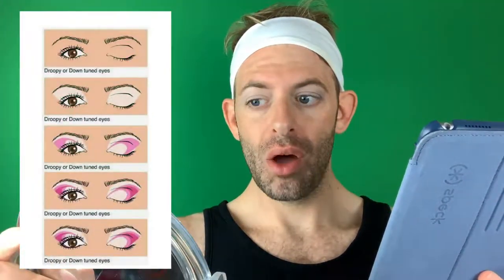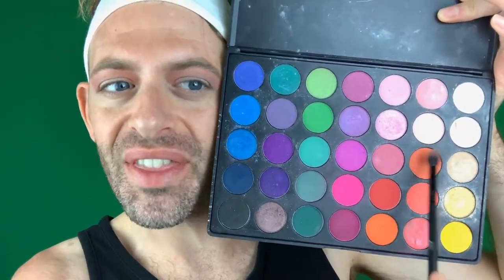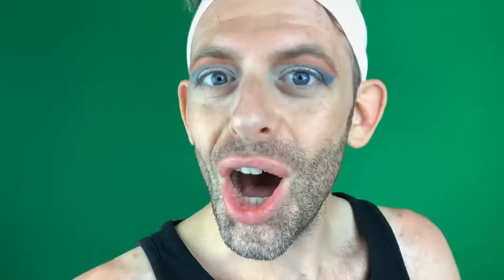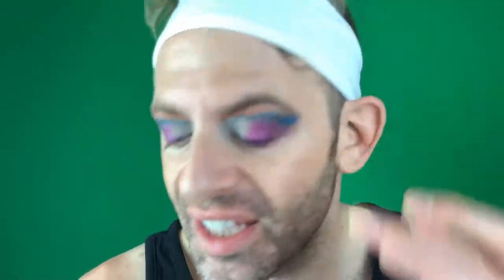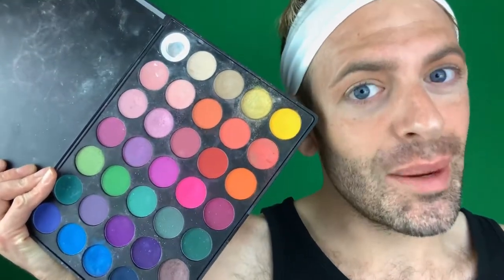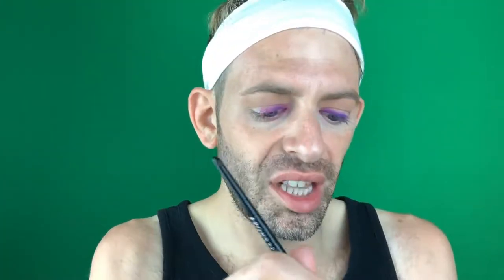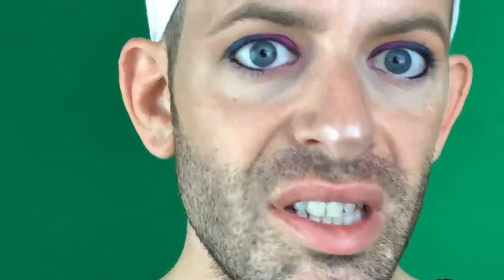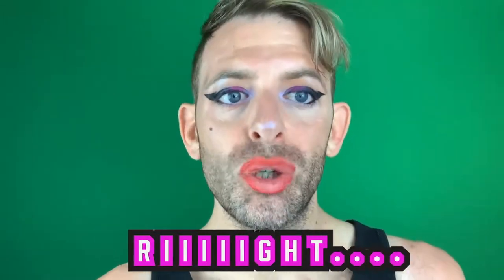Pinterest Eyeshadow Tutorial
Hello Belovers,
Today I am attempting yet another eyeshadow tutorial for HoodedEyes!!
This time I decided to do something wild!! I need to get this look down!

“it’s hard work, but worth the look!” - Eric Kehela

All the makeup shown in this video was purchased at
 Sephora.com

CURRENT $10 Special!! Hurry While Supplies Last!

 Makeup also available through Morphe.com

ALSO :
If you want to get those really awesome SANITIZER wipes and spray,

For Personal Marketing and editing services, be sure to click the tab in services:

Get your Foodstirs on AMAZON!!

Shout out to you :

I watch your videos and appreciate all you do to instruct and inspire!

Kim K, Mario, James Charles, Jeffree Star, Manny MUA, Tati and Wayne Goss!
A special thank you to each of you!